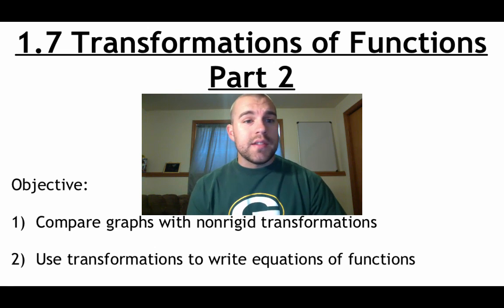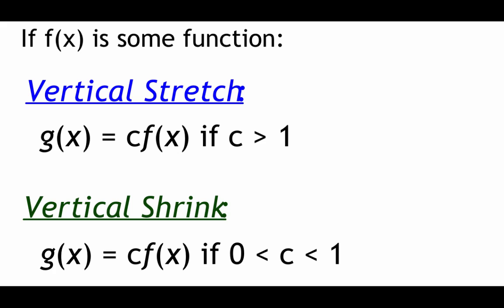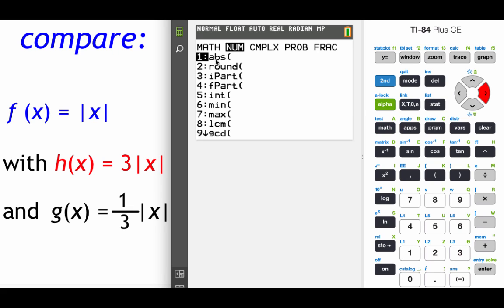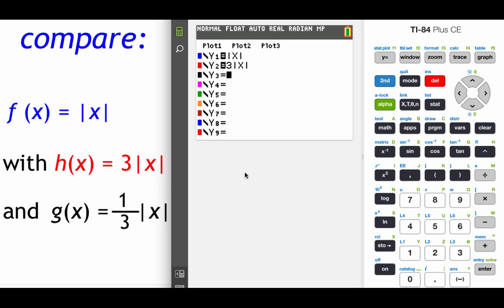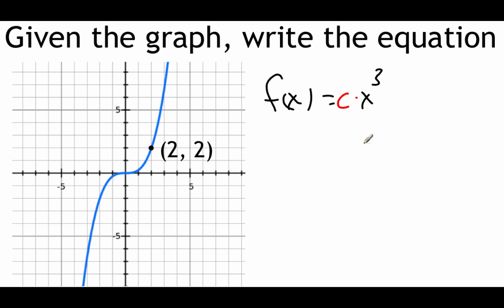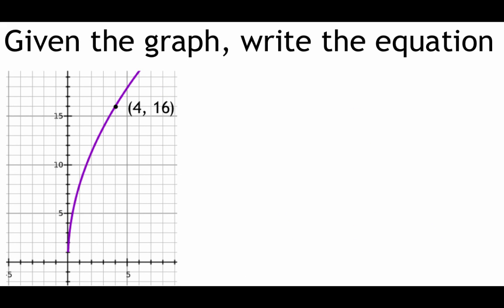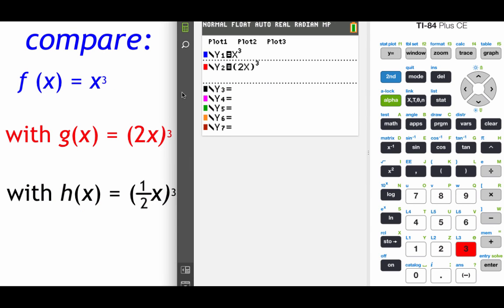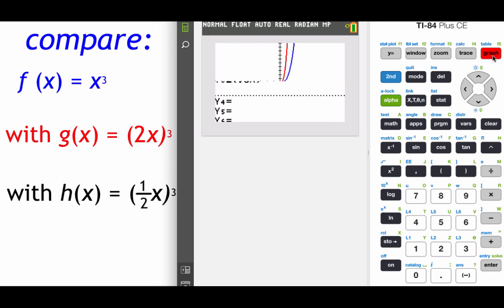Pre-Calculus 1.7: Transformations of Functions part 2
Objectives:

1)  Use nonrigid transformations to sketch graphs of functions

2)  Use transformations to write equations of functions